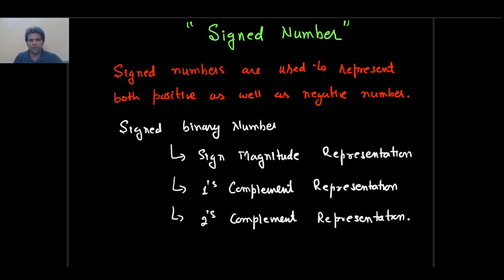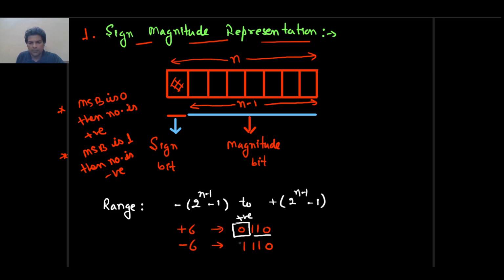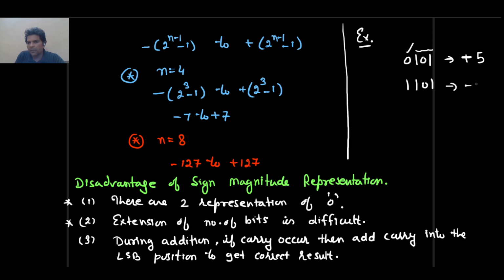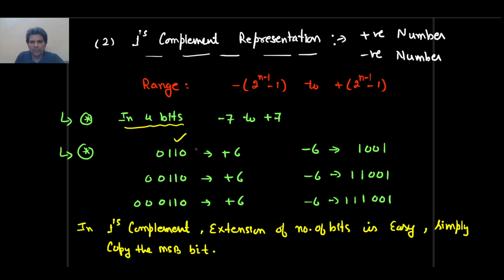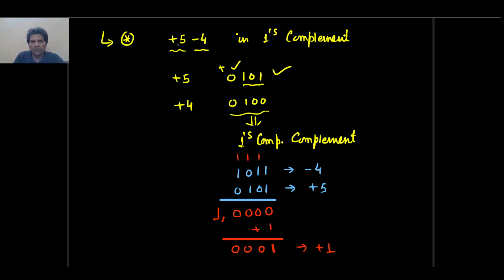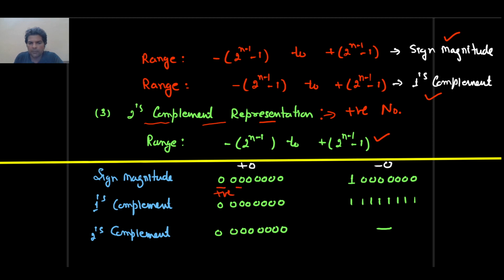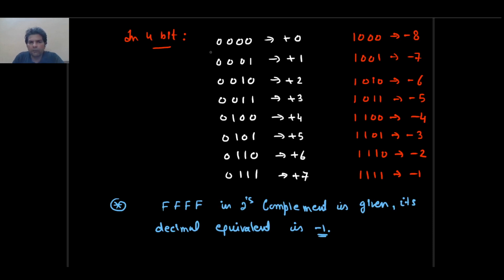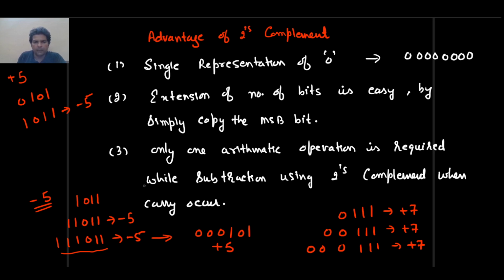Signed and Unsigned Number Representation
unsigned
isro tamil
nasa tamil
tamil space
tamil space videos
beauty of space
space
mokka
un signed
chandrayaan 3
nfl
nick bosa
football
san francisco 49ers
sports
957 the game
chandrayaan landing
dallas cowboys
chandrayaan
சந்திரயான் தரையிறங்கிய தருணம்
cpp
c++
programming
tamil chandrayaan
957thegame
bayareasports
sanfranciscobayarea
sanfranciscosports
skillz
mhlonishwanuz
san francisco bay area
san francisco sports
san francisco
bay area
bay area sports
49ers
niners
fttb
kyle shanahan
john lynch
trey lance
jimmy garoppolo
deebo samuel
george kittle
brandon aiyuk
christian mccaffrey
brock purdy
sam darnold
boostcon
christien
luis
rust concepts
beginner with rust programming
getting started with rust
rust programming tutorial
rust videos
rustlang tutorial
rust development
rust coding
rust enums
rust structs
data structures
systems programming
open source software
software
rust software
rust programming
rust developer
rustlang
rust
howie roseman
ben vansumeren
tiawain mullen
tristin mccollum
kyron johnson
tarron jackson
arryn siposs
mekhi garner
greg ward
brett toth
julian good-jones
brady russell
joseph ngata
britain covey
devon allen
trey sermon
eagles 53 man roster
eagles preseason
eagles training camp
eagles offseason
eagles ps
eagles practice squad
eagles cutdowns
eagles cuts
eagles signings
eagles rumors
eagles updates
eagles news
philadelphia eagles
avx 10
avx10
best budget nvidia graphics card 2023
best budget graphics card 2023
best budget gpu 2023
avx 512 explained
avx-512
what is avx 512
avx512
best budget gpu
budget gpu
gtx 1080
i7 9700k
avx2
avx
avx 512
intel 12th gen
12th gen
hybrid cpu
p core
e core
v-cache
ryzen
amd
pcie 5.0
gen 5
ddr5
golden cove
gracement
12600k
12700k
12900k
core i5
core i7
core i9
core
cpu
intel
alder lake
greater auramancy
doubling season
duke of splendor
tegwyll
maro-sorcerer
greensleeves
defense of the heart
repercussion
scion of peace
will
scion of war
rowan
asinine antics
wilds of eldraine
set booster box
magic
magic the gathering
summary of box opening
observed value
set value
duplication
coverage by rarity
set coverage
observed distribution
set distribution
box opening
levis stadium
javon hargrave
trent williams
new oreleans saints news
new orleans saints news espn
new orleans saints nfl news
new orleans saints news now
nfl new orleans saints news
news orleans saints
news saints
news new orleans saints
nfl new orleans saints
new orleans saints nfl
saints interviews
sean payton news
saints game
new orleans saints highlights
saints rumors
new orleans saints rumors
new orleans
nfl news
saints
new orleans saints
saints news
new orleans saints news
skibidi toilet
toilet tower defense
ttd
bigdadt georgie
bigdadt george
bigdadd
roux
biberdadd
biggdadt
big dad d
biggerdadt
roblx
roblux
bobux
roblox
obre
pj
jamichael
jamchal
trandon
ayyo
nun
night
macclung
si
mykhailuk
tj
dragic
dragić
mcgrudder
scrub
jayy
fa
0 to sengiyazi barz (feat. skillz)
talks
c++now
cse
cppnow talks
golang variables
oubbre
cppnow 2023
cppnow
cpp correctness
safety in cpp
type safety in c++
safety in c++
code
correct
secure
safe
robert seacord secure coding
2023
integer in c++
in cpp
in c++
correct integer type selection
incorrect integer type selection
c programming language
type safety
security in c++
integer type in cpp
integer types
robert seacord
integer type selection in c++
interger type in c++
integer type
afro tech
dj
track id
record label
afro house
nfl rumors
cowboys youtube
cowboys 2023
cowboys schedule
cowboys report
cowboys roster
isaiah land
cowboys defense
luke schoonmaker
cowboys trade ideas
cowboys offensive line
asim richards
jabril cox
cowboys free agents
cowboys free agency
ben jones
deuce vaughn cowboys
deuce vaughn
dallas cowboys trade rumors
cowboys trade rumors
cowboys trade
cowboys news
dallas cowboys news
dallas cowboys rumors
cowboys rumors
cowboys
grant cohn
golang datatypes
golang constant
podcast
nfl insider
lsu
jamarcus russell
colts
tom brady
jonathan taylor
nick chubb
cleveland browns
ian rapoport
seahawks
rams
to one's liking
ice cream
fantasy football
packers
patriots
breece hall
nfl network
roku
pop culture
college football
to oneself synonym
to oneself
to one's credit
rich eisen show
rich eisen
multi layer insulation
mli
gold satellites
gold material satellites
why satellites are gold
chandrayaan 3 gold
why chandrayaan is made of gold
good night chandrayaan
good night
pragnyan rover
aditya l1 india mission
india aditya l1
india to touch the sun
cassini
huygens
satellite
spacecraft
titan moon
titan moon falling
space craft falling inside saturn moon
chandrayaan 3 landed successfully
chandrayaan 3 landed
chandrayaan 3 mission success chandrayaan3 #
chandrayaan 3 first message
isro
largest volcano mountain in our solar system
to oneself meaning
to sign or to signed
to signed
to signed vhdl
who signed to constitution
lyrics to signed sealed delivered
to unsigned vhdl
to_unsigned vhdl library
to unsigned long